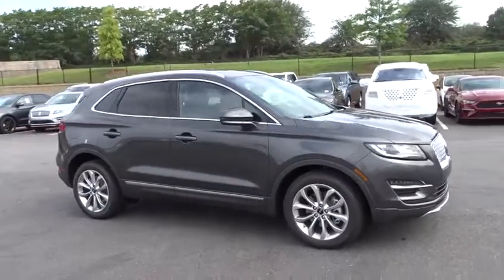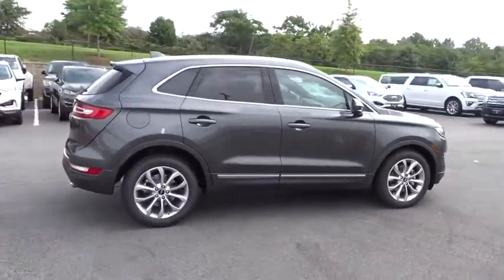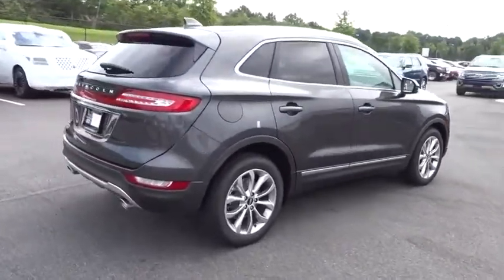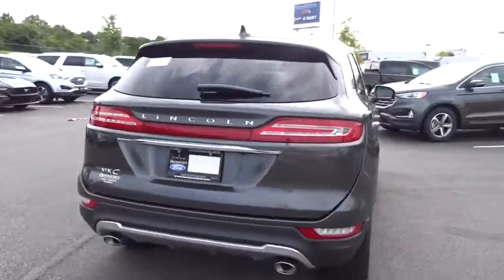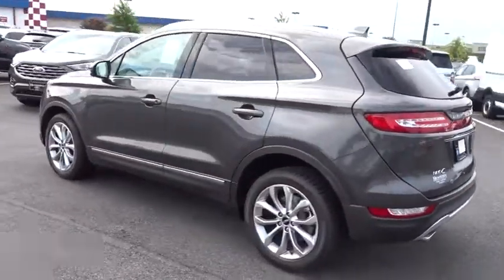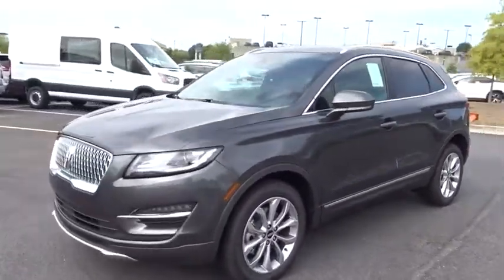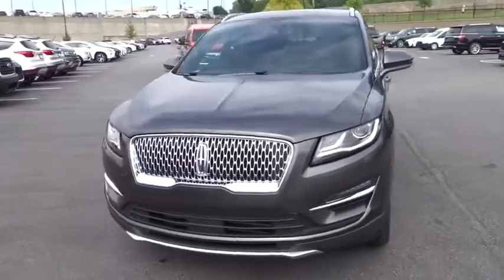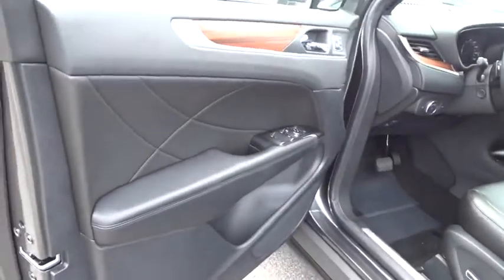2019 Lincoln MKC Atlanta, Marietta, Decatur, Johns Creek, Alpharetta, GA 10060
Magnetic Gray New 2019 Lincoln MKC available in Atlanta, Georgia at Hennessy Ford. Servicing the Marietta, Decatur, Johns Creek, Alpharetta, GA area.

Hennessy Ford
5675 Peachtree Industrial Blvd

Recent Arrival! Hennessy Ford / Lincoln is pleased to offer you this exceptional 2019 Lincoln MKC. This Select MKC Exterior is finished in Magnetic Gray and the interior is finished in Ebony PLUS... this exceptional vehicle comes well equipped with AND gives you an amazing driving experience along with impressive Fuel efficiency rating!!2.0L I4 6-Speed Automatic FWDNew Price!Factory MSRP: $41,340$2,224 off MSRP!Hennessy Ford Lincoln Atlanta is the premier Ford dealership in Atlanta GA for all of your automotive needs. We have 100's of Exceptional Pre-owned vehicles in stock for you to choose from every day. We are the leading the way with Real-Time Market based Pricing that yields you lowest prices and Best values on every car and truck we offer.